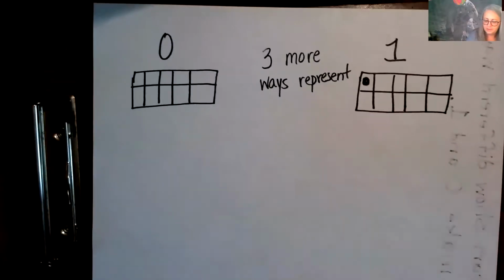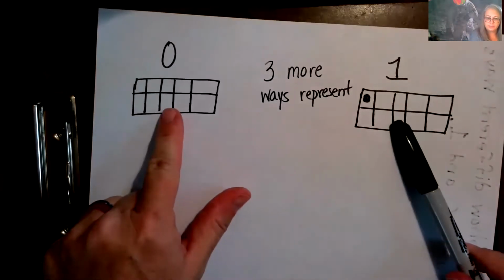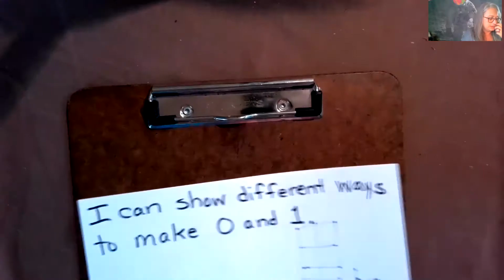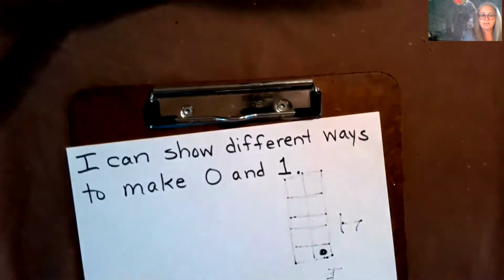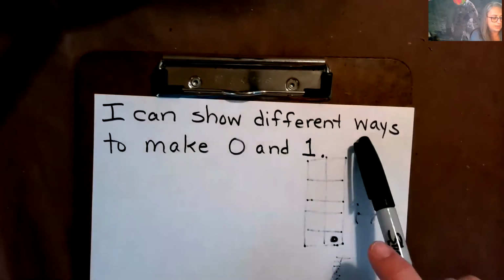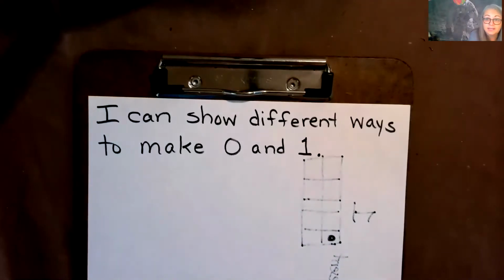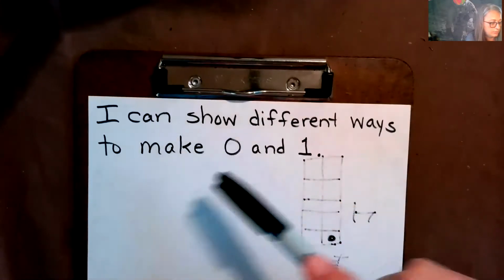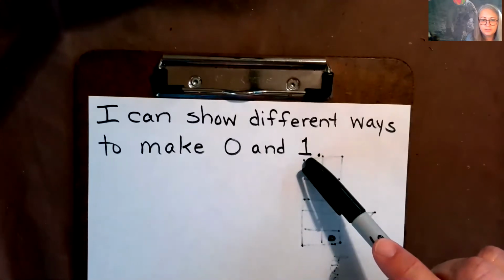Math 1st grade Aug 24